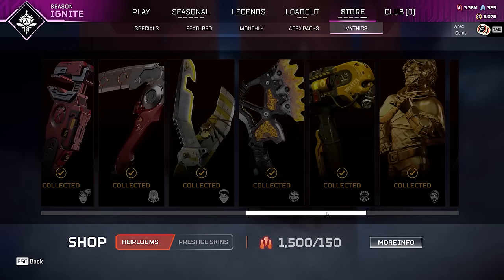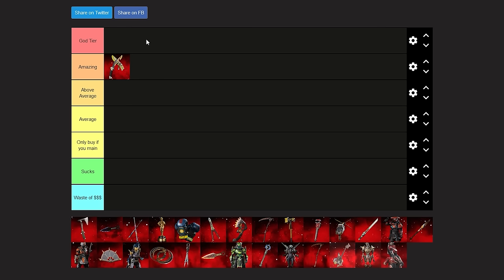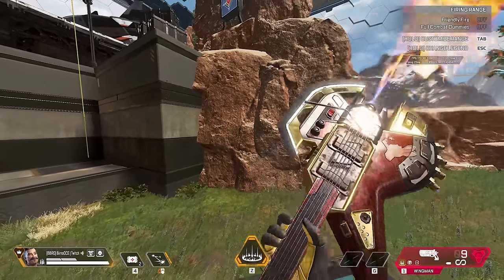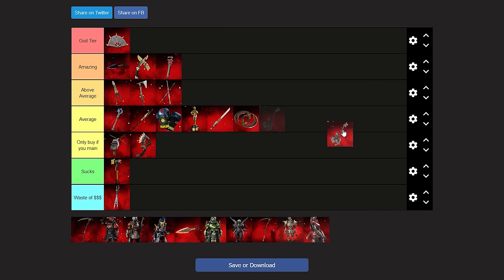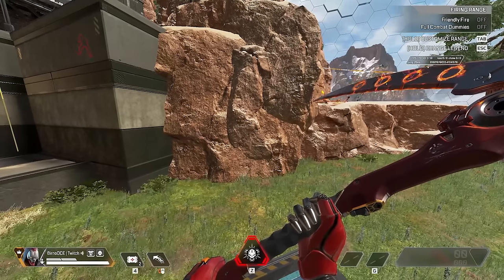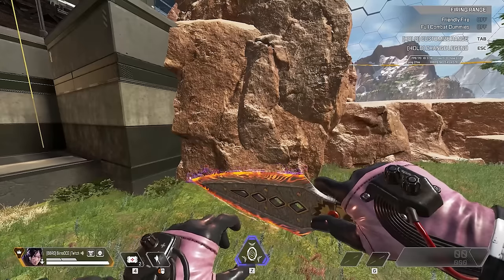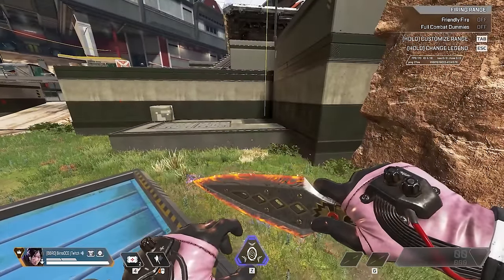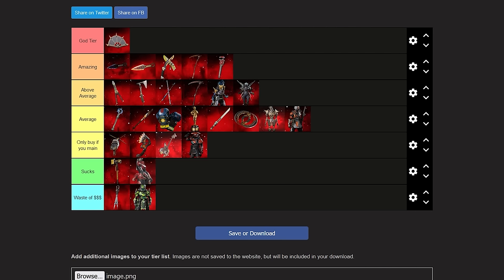The BEST HEIRLOOMS in Season 19!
10,000 Hour Apex Predator ranks every heirloom in Apex Legends! Will you agree?

▿ Live Everyday!

▿ Sky Pad: The BEST Mouse Pad on the Market!

▿ Diio's 3D Prints!